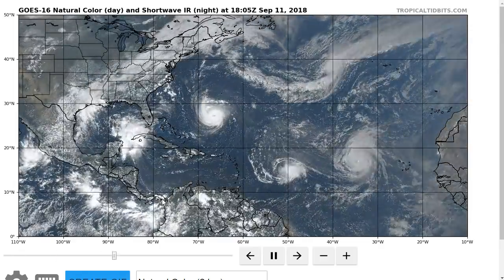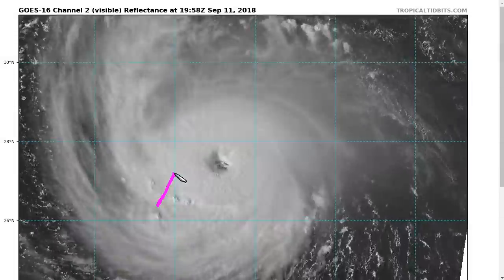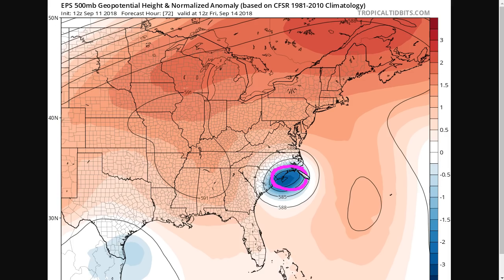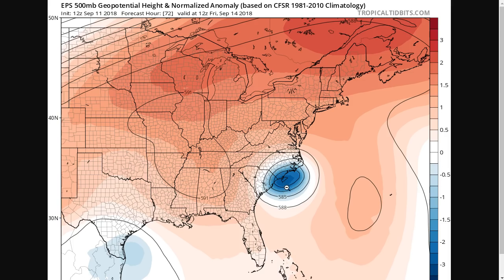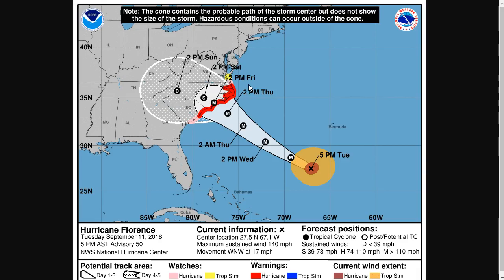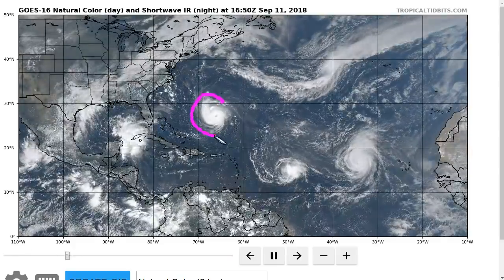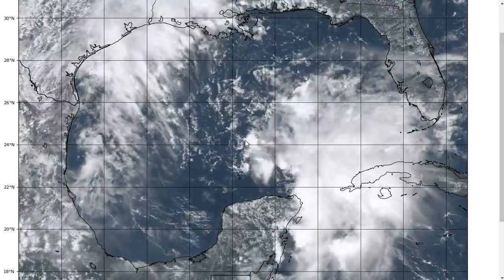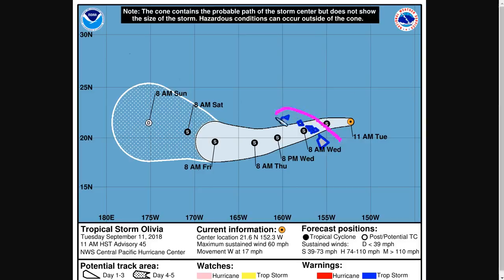Tropical Tidbit for Tuesday, September 11th, 2018